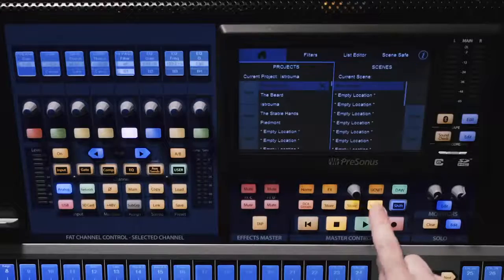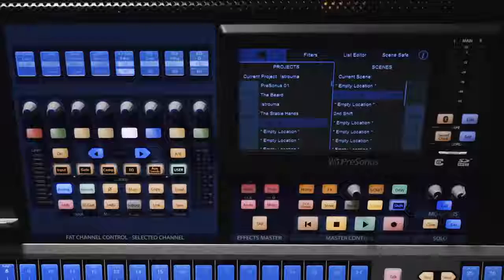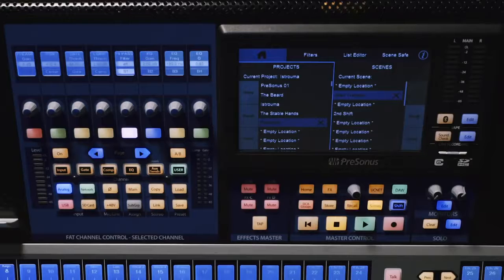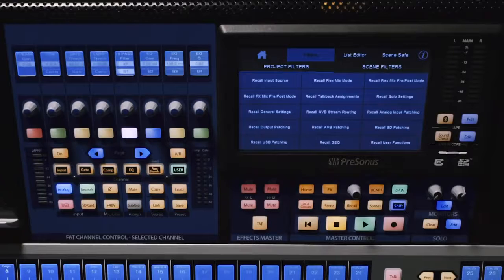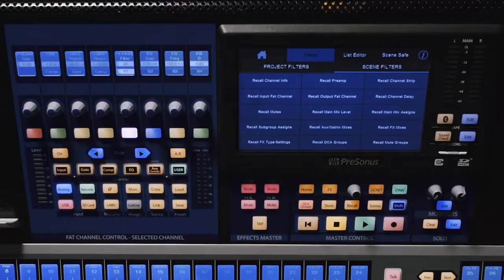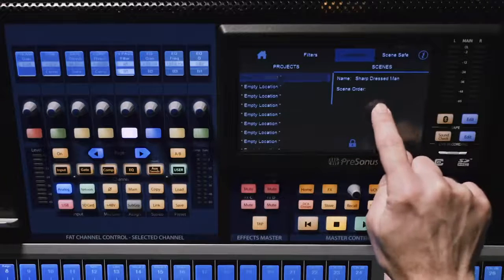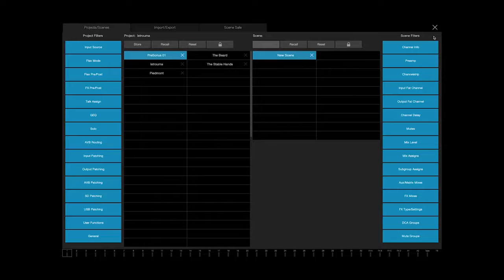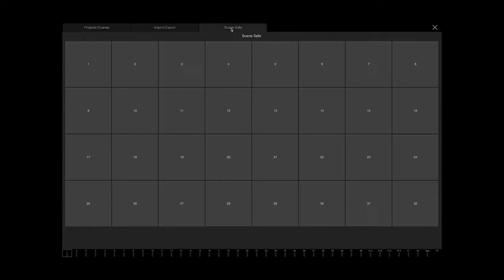StudioLive FLEX DSP Update Project and Scenes Workflow 34